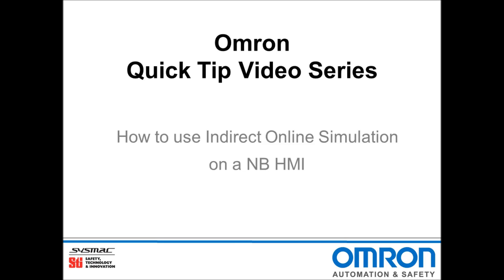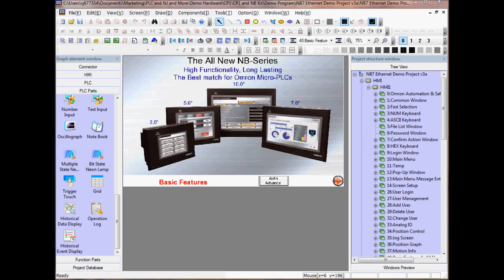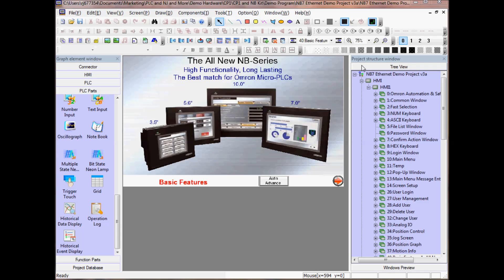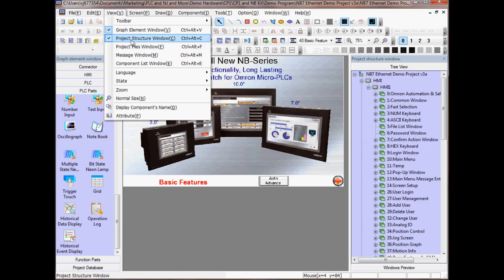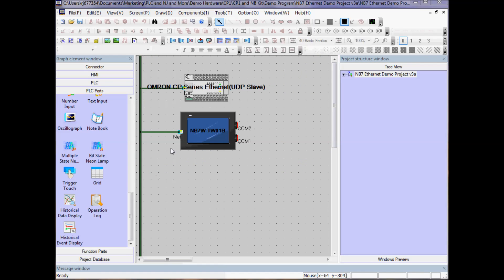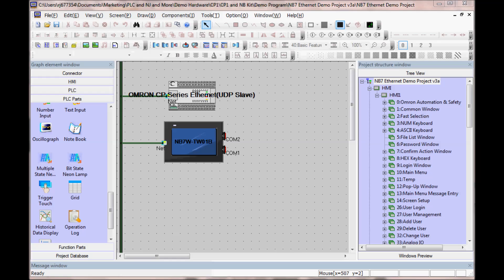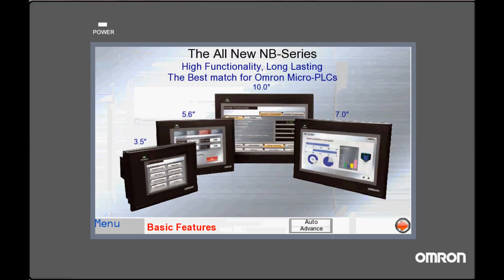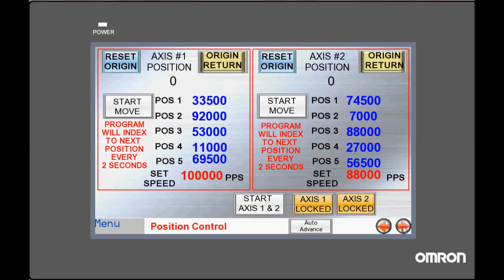NB-Designer Online Simulation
Omron Quick Tip - Demonstrating Indirect Online Simulation which uses the PC used for programming, previewing and testing the HMI connected to the PLC without having to download to the HMI each time